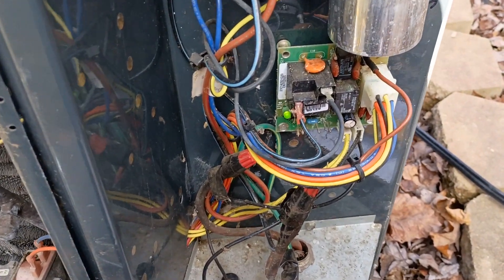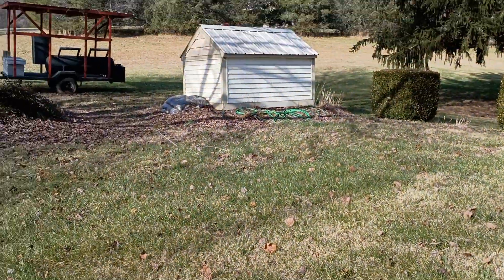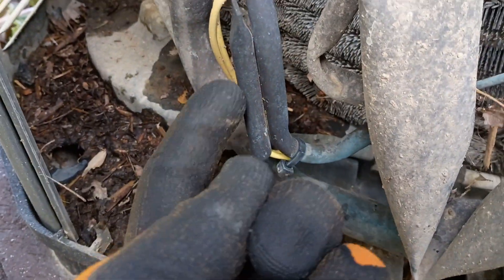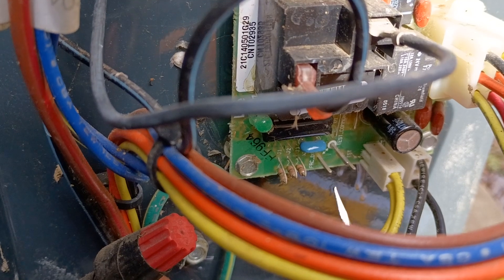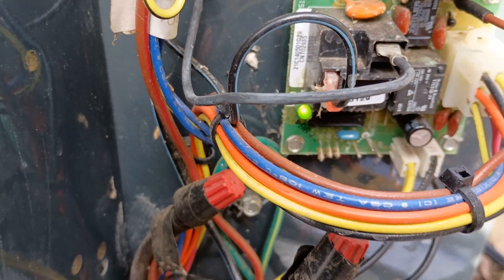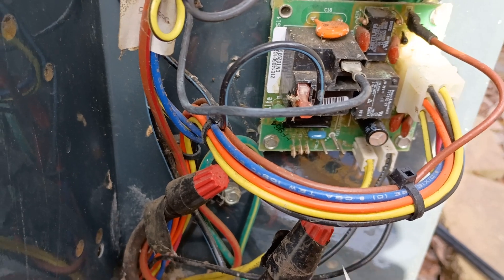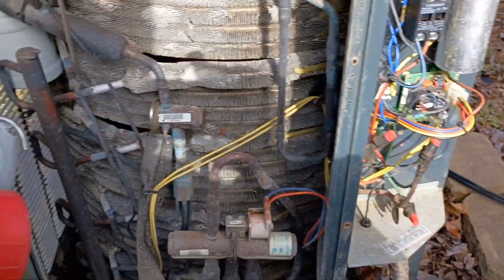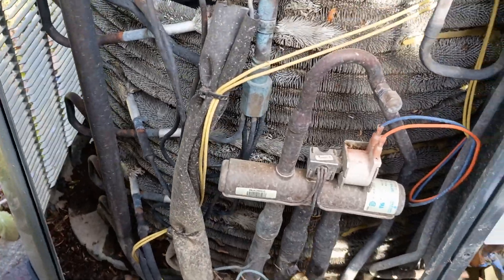Use "The Force" Young Jedi. 😎👍 Trane Defrost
Demand defrost explained on a Trane/ American Standard style defrost board.
Too Force or not too Force... that is the question.